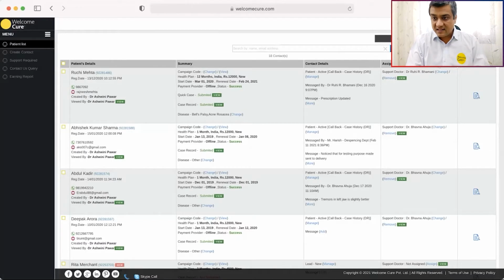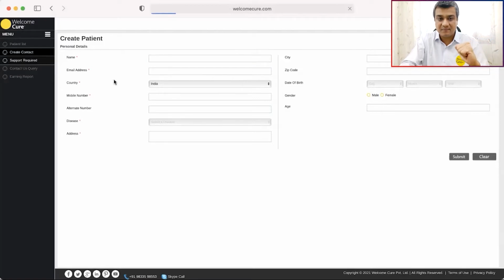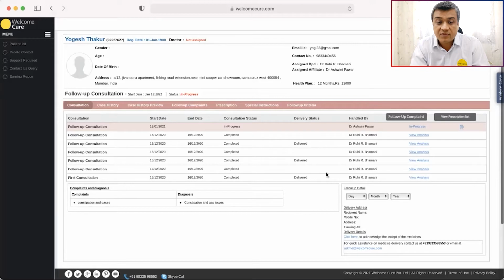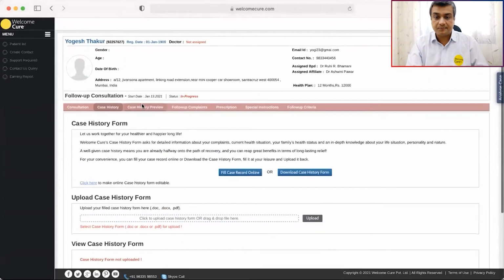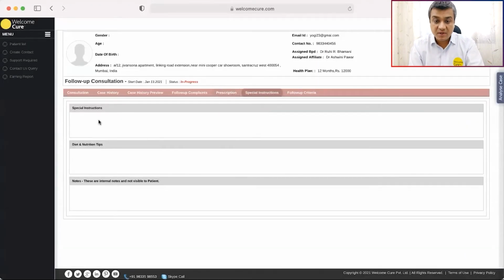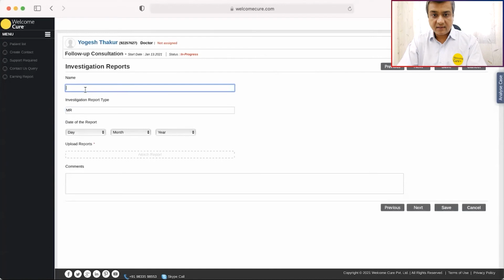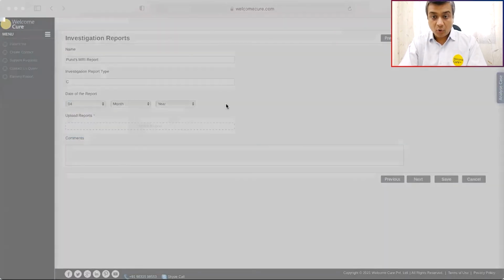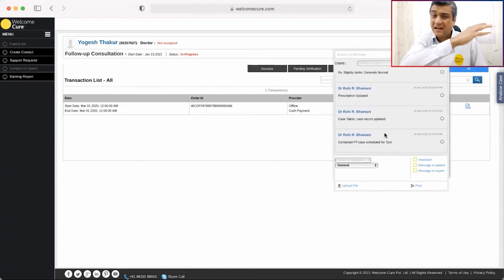DocSolution Patient Management Demo | E Clinic | Welcome Cure | Homeopathy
Dear Doctors! Are you still in dilemma about going online? Let go of all your hesitation with a demo from experts!
Becoming a global online homeopath is as easy as child’s play! Attend demo NOW!